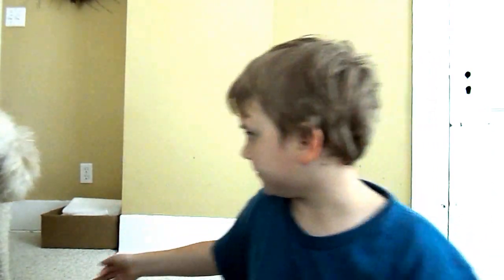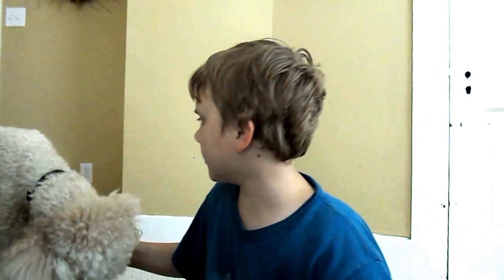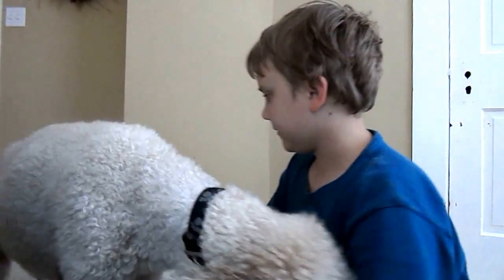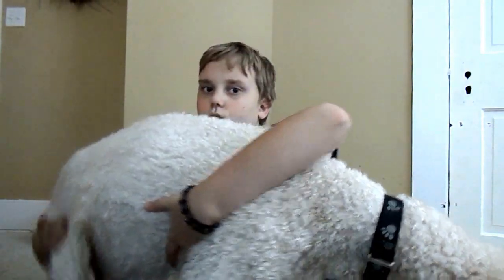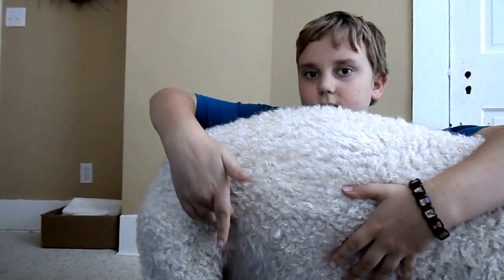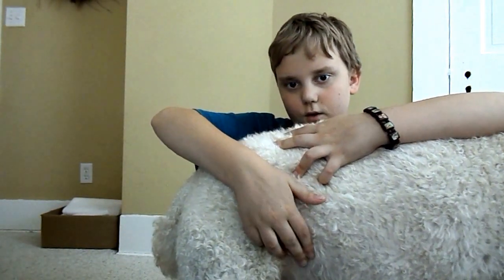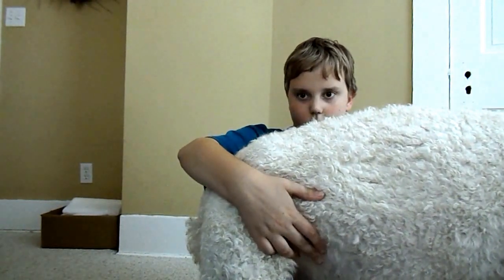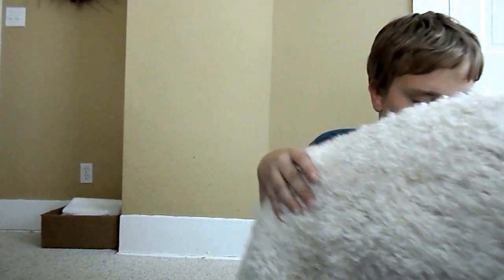How to tell if your dog is having contractions